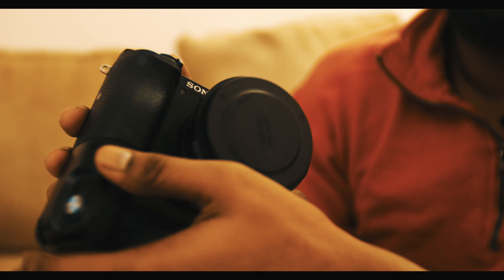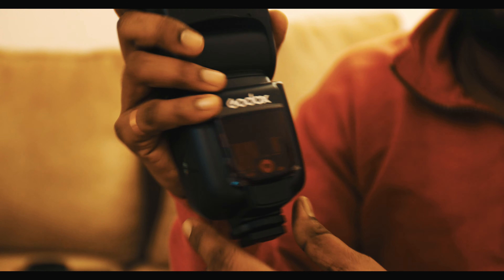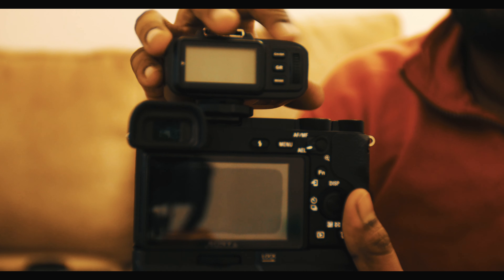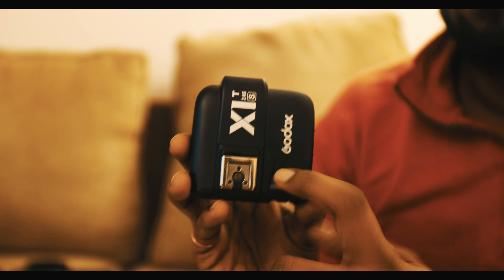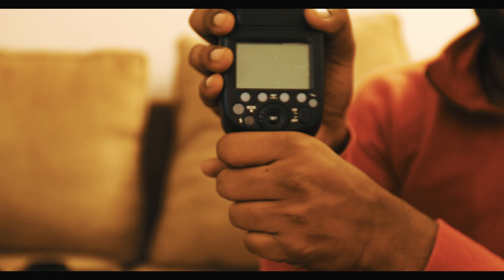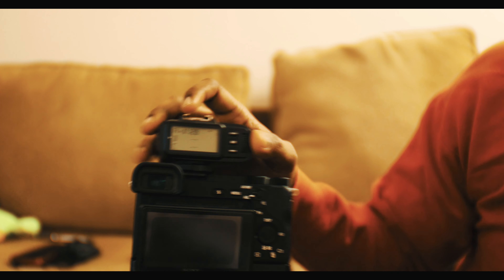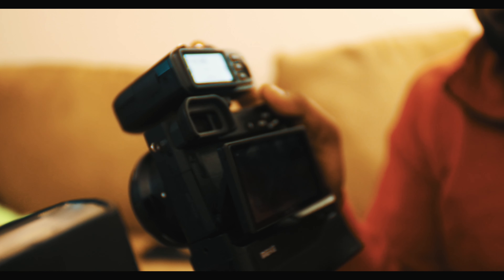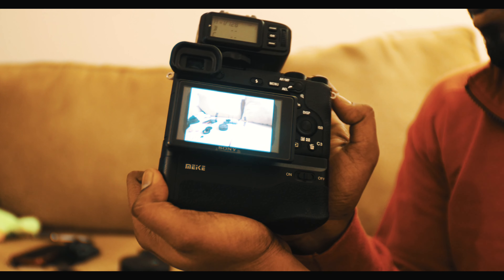Godox TT685s and Godox X1 - Sony A 6500/6300/6000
Found this very affordable flash option for my camera, boosts out the performance of the camera. This is a must for any photographer.

You can buy this product on Amazon or any other website, but you can get it for very lesser price on Ebay.